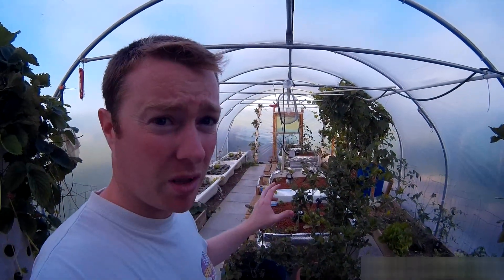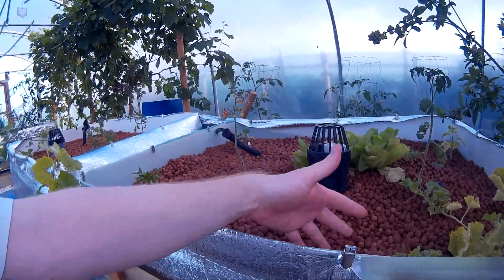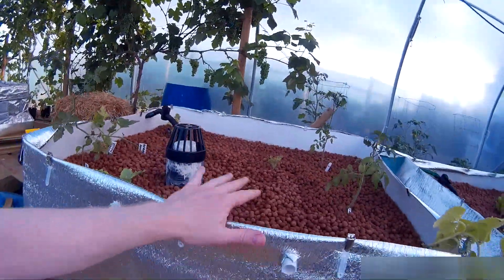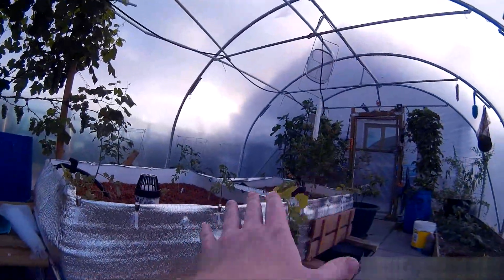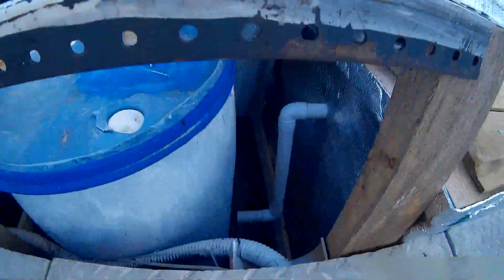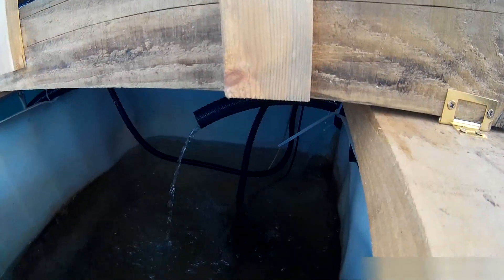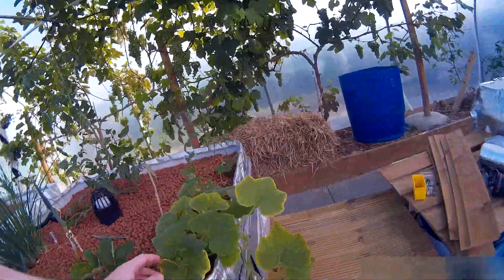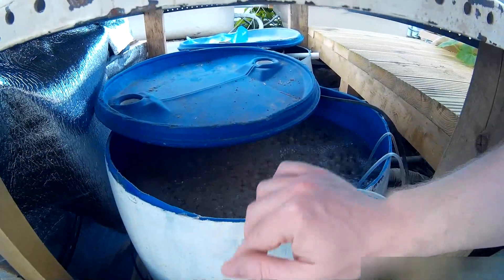New Aquaponic System overview July 2014 Ireland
2019 Update: I really enjoyed building this system and the journey was well worth the effort. I found that temperatures were affecting the system as its Ireland and the system was in a polytunnel the temperatures could swing a lot and the fish grew very little as its friggin cold here for the most part. I have not had the time to design and build the new system but as the polytunnel needs a major rebuild I cannot wait to dig in! We were thinking for the next system pond liner and a nice koi/carp fish run in the middle and re-house the fish in winter to the garage and reuse the ibc tanks that we have. This is soo much fun and productive at the same time.
This new system is operational only for a few weeks and we were late planting plant this year so we are very behind. We have one fish tank holding 20 koi and another two fish tanks holding 20 carp in each tank. For filtration there are four hydroton grow beds which are flood and drain, for solids we have a radial flow filter, also there is a K1 media filter and and Deep Water Culture to soak up any remaining Nitrogen. All is working great, the plants could do with the fish being a bit bigger to give them some food. We'll do our best to keep you updated on our progress and apologies for the delay in getting this update to you it took so long to get this far! God Bless!